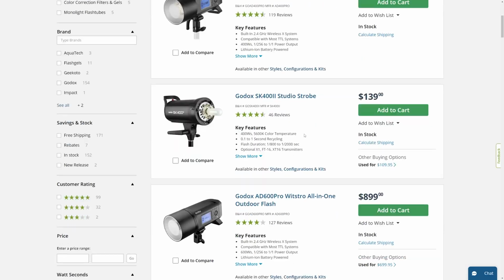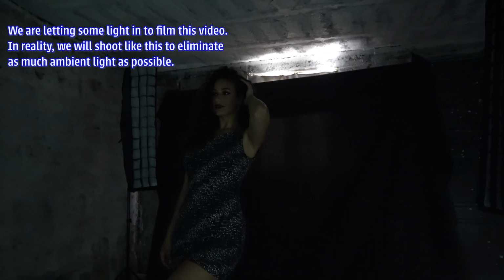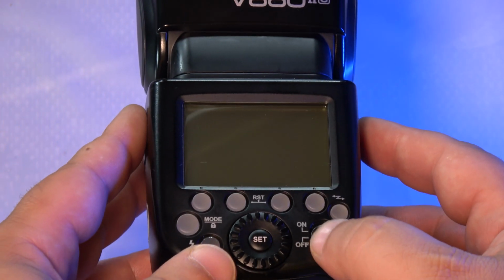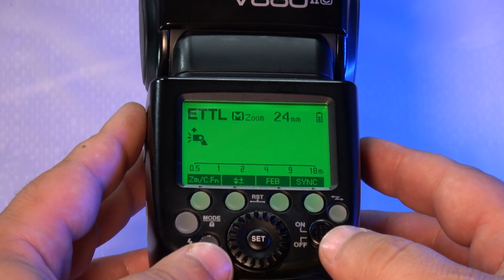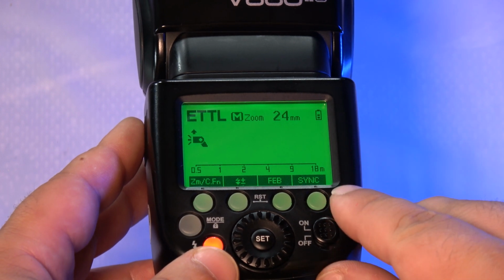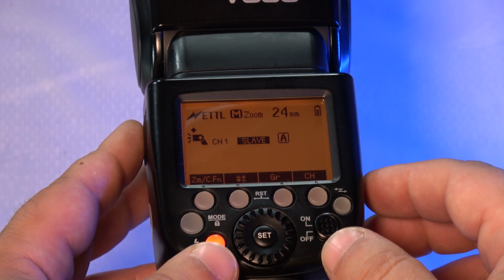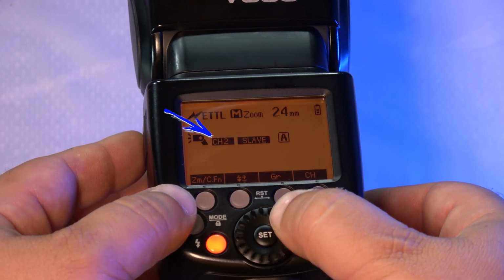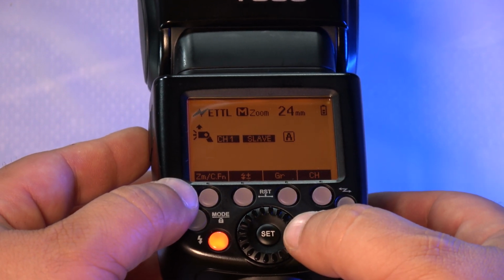Off-Camera Flash, radio Settings Godox TT600 & Godox V860II Speedlight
In this video, I’m sharing how I’m using off-camera flash with the Godox Speedlight in a studio environment. I will be using in this video tutorial the Speedlight Godox V860II and Godox TT600, with trigger the X1t with my Canon EOS R6

Godox V860ii Flash
Godox TT600 Flash
Godox X2T Trigger

00:00 Presentation
00:40 The flash/Speedlight Godox V860II and Godox TT600
01:44 Speedlights VS Strobes POWER
02:16 Flash Channel and Groups
02:52 Godox V860II radio settings
04:07 Godox TT600 radio settings
05:02 Godox X1T radio settings
07:45 Mounting the Speedlights in the lights modifiers
08:50 Eliminate the ambient light
09:24 Shaping the lights and power
10:34 LET'S START THE FUN PART!!!